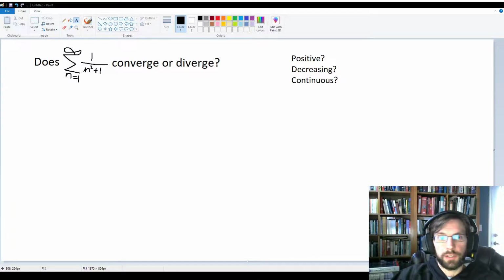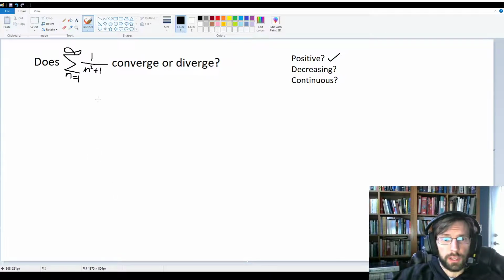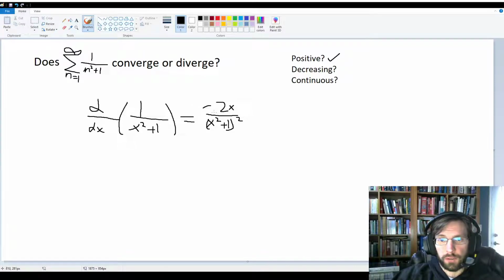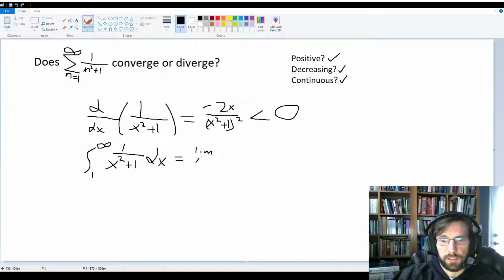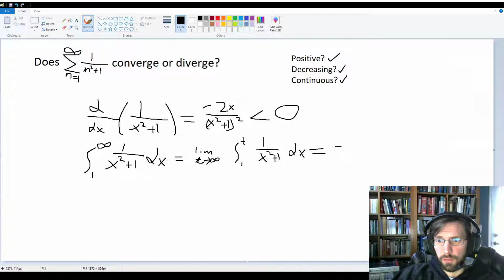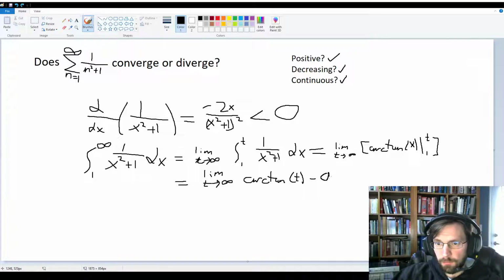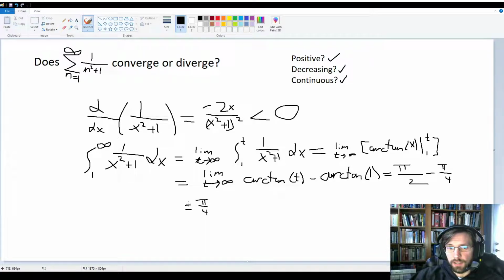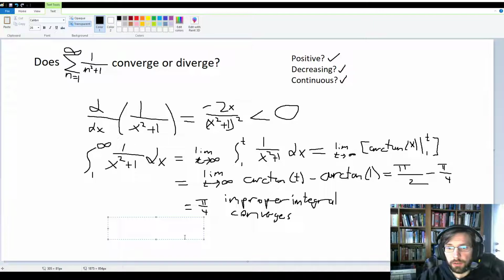Integral Test Example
Working out an example of the integral test.